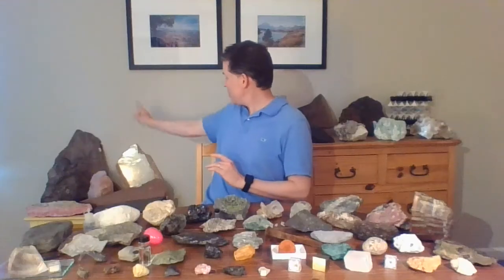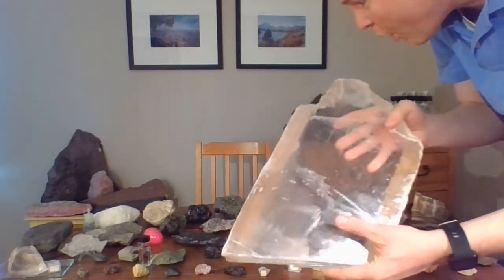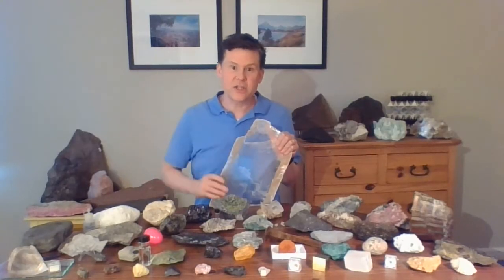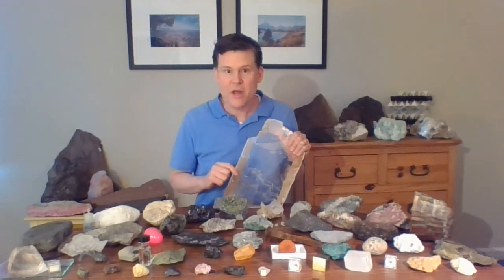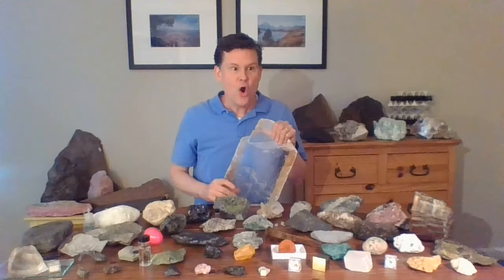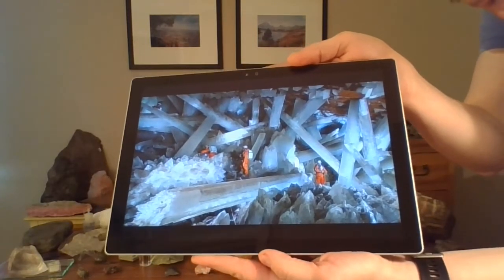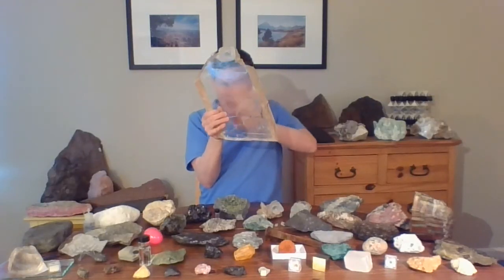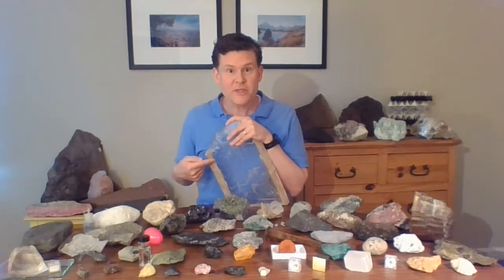Every Rock Has A Story #12 - Crystal Cave